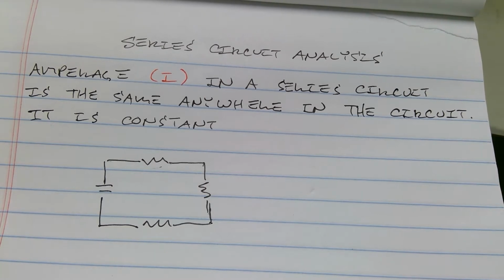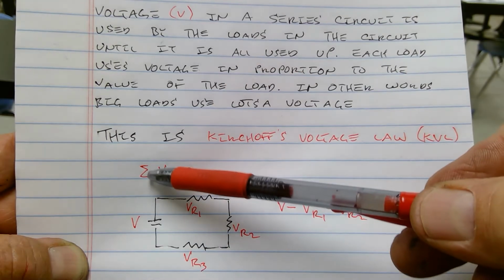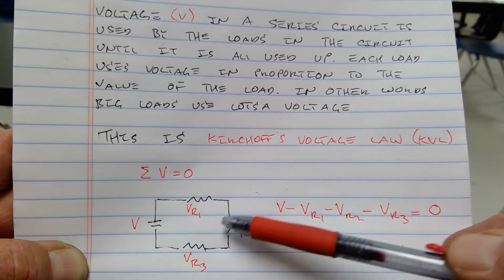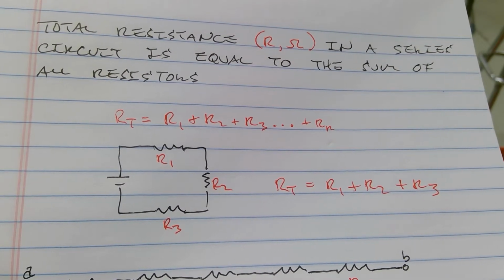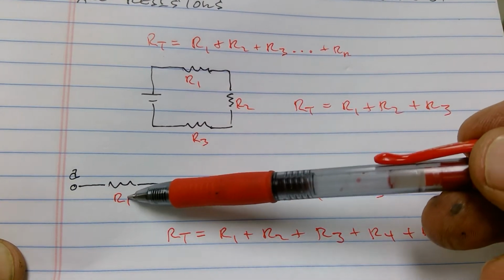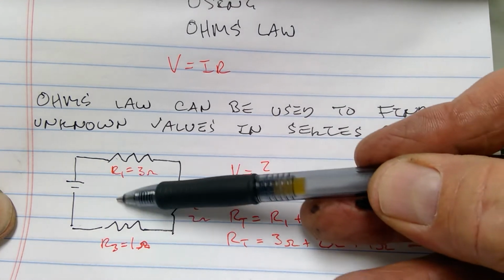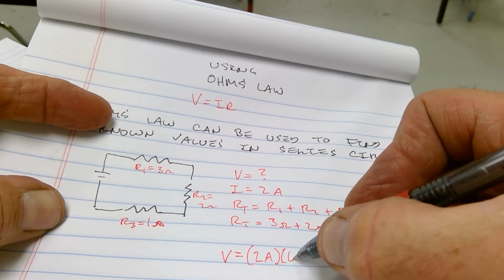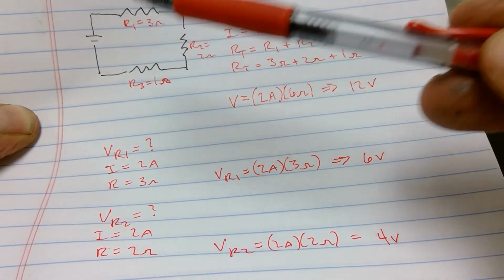Basic Series Circuit Analysis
Just like it says, the basics of series circuit analysis. How to apply Ohm's Law and Kirchoff's Voltage Law to analyze and check a circuit. I used simple numbers, difficult numbers don't change the process, just makes the math a bit more of a Pain